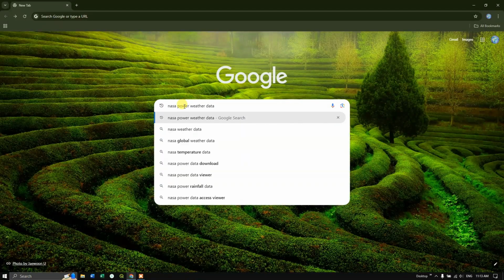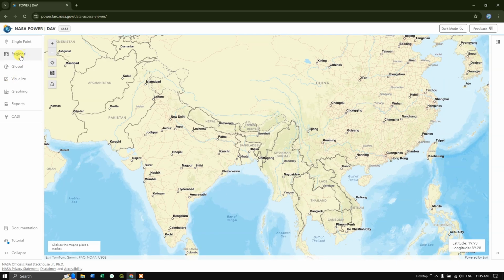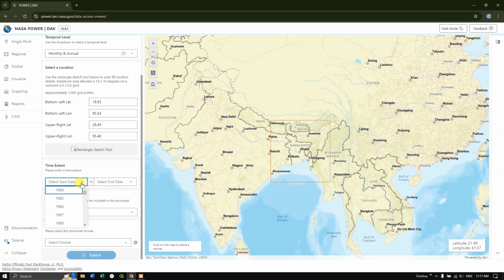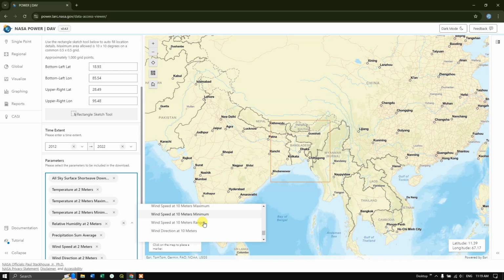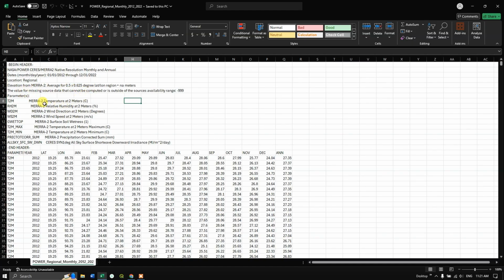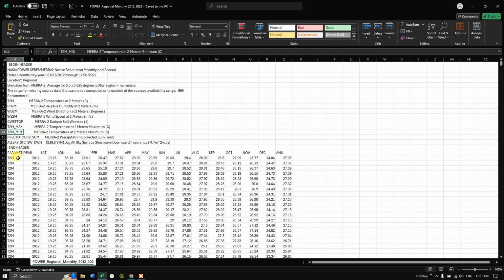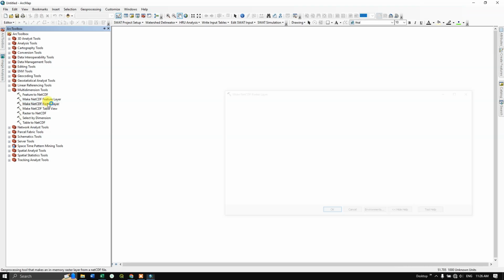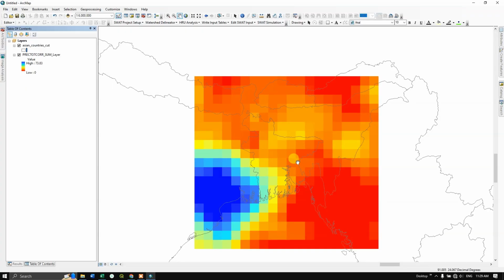Download Weather data from NASA Power website: Precipitation, Temperature, Humidity, Wind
The NASA POWER data provides weather data such as Precipitation, Temperature, Humidity, Wind Direction and Wind speed. In this video you will learn how to download weather data (Precipitation, Temperature, Humidity, Wind) from NASA POWER website as CSV and NetCDF format.